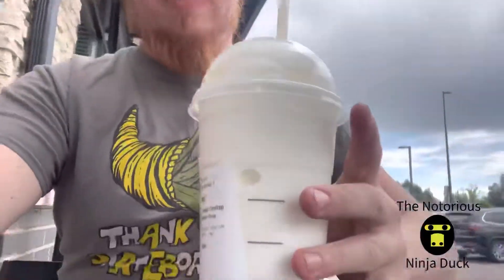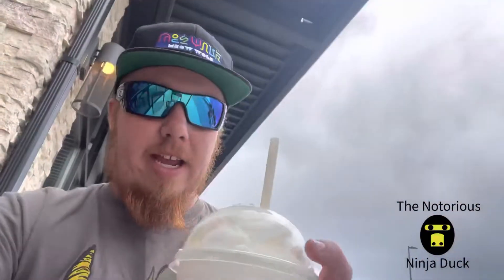Secret menu items episode 2:Starbucks cotton candy Frappuccino